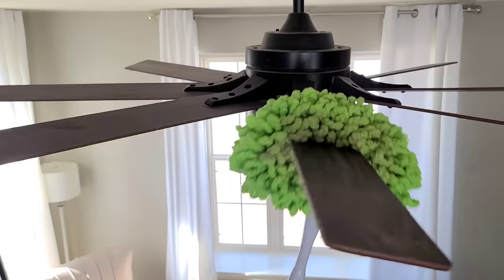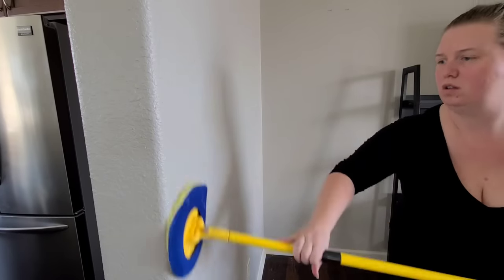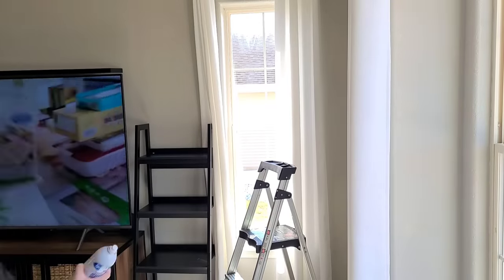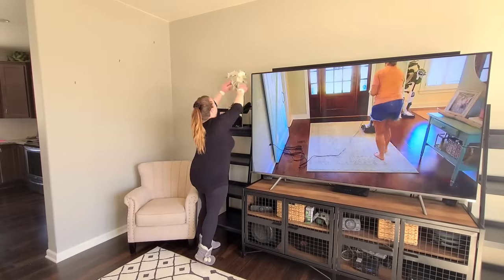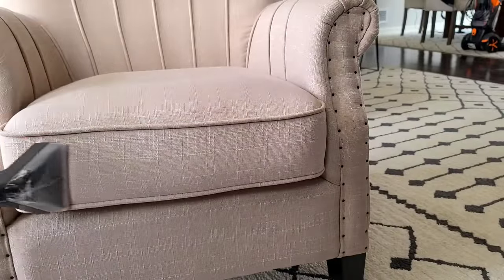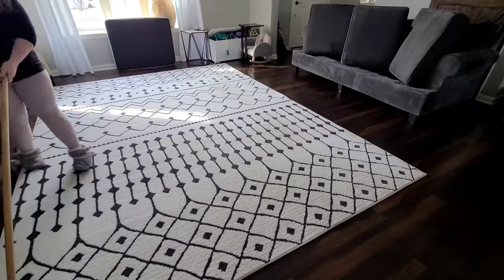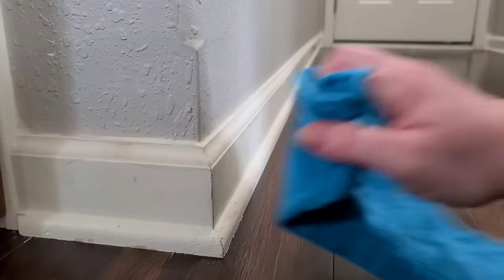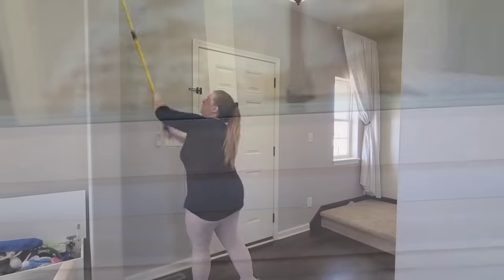NEW 2022 SPRING DEEP CLEANING | EXTREME CLEAN WITH ME FOR SPRING | DAYS OF SPEED CLEANING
the first 100 customers.

Amazon Store

Hoarders!!!

Amazon Store